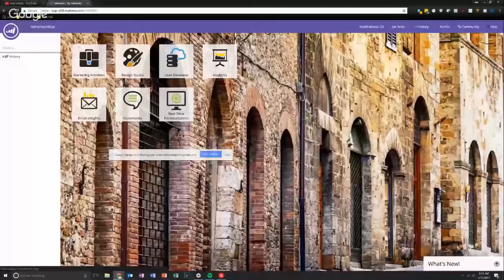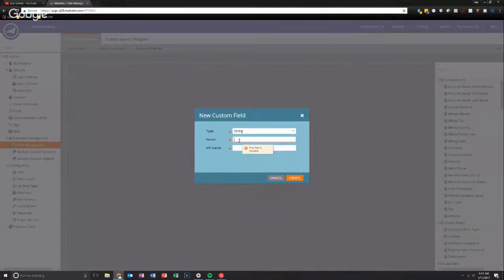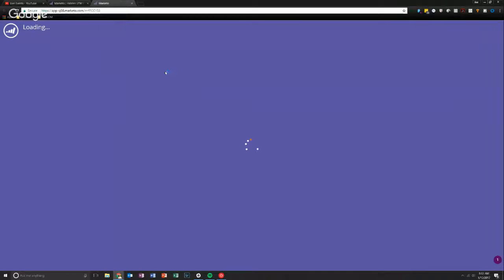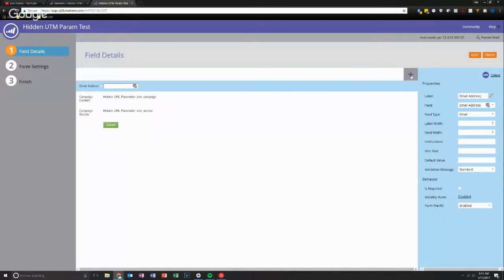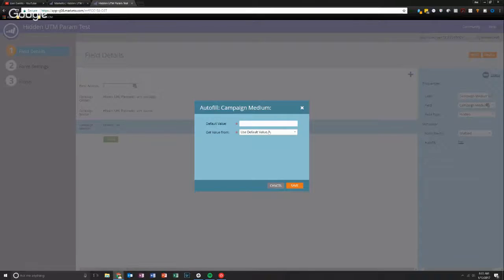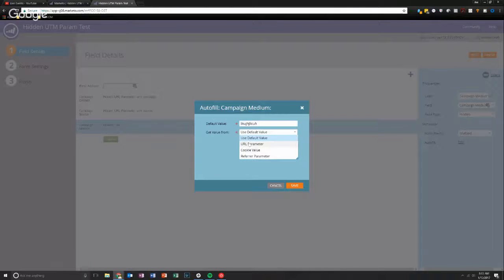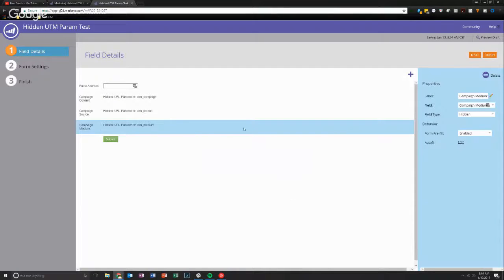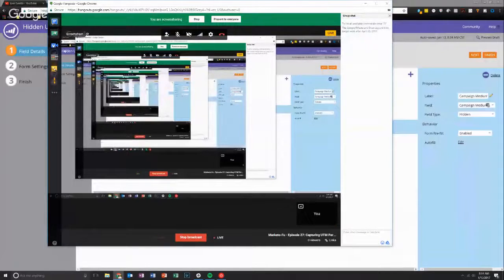Marketo-Fu - Episode 27: Capturing UTM Parameters on Marketo Forms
Hidden fields are (unintentionally) one of the best kept secrets in Marketo Forms 2.0. This quick tutorial shows you how you can capture any UTM parameter via a hidden field.